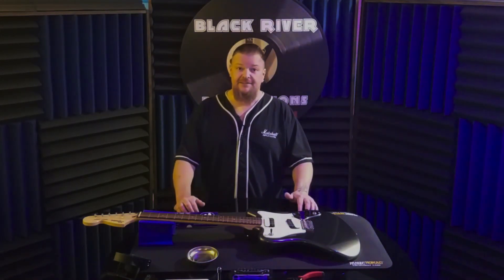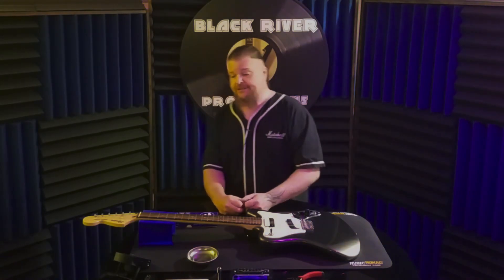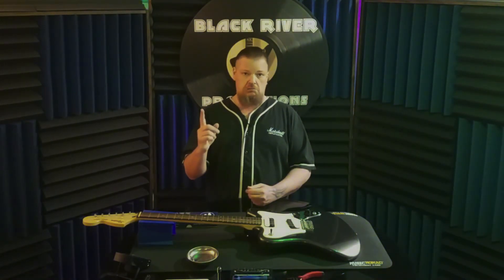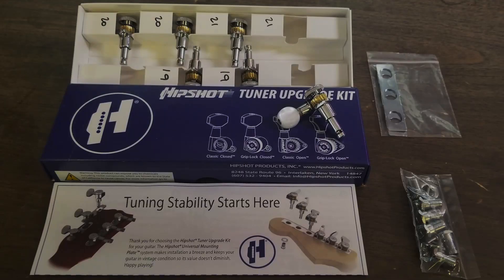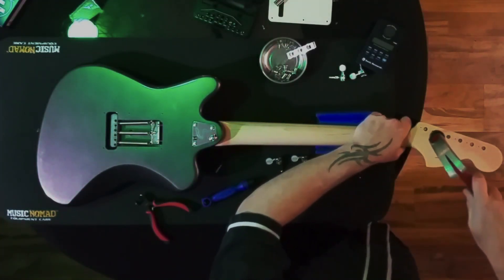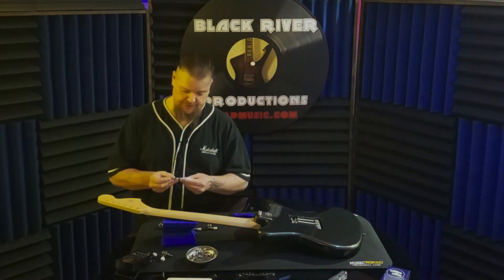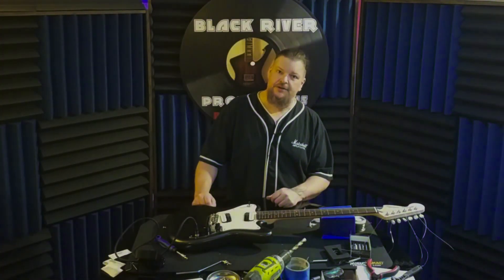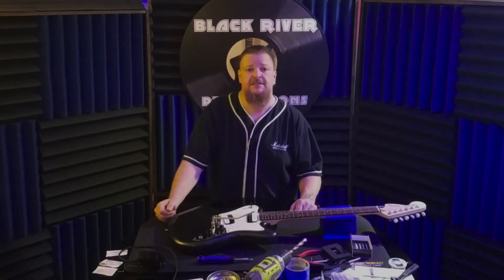Upgrade Your Cheap Guitar - Tuning Stability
On this episode we upgrade the tuning stability on a cheap Squier Super Sonic by replacing the tuning machines and trem system.